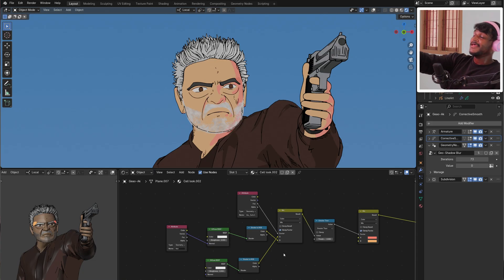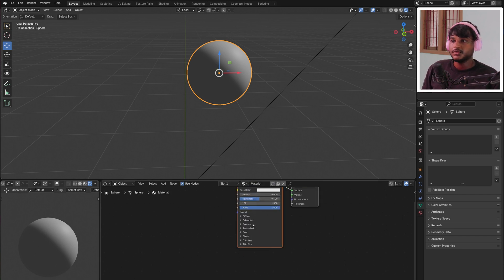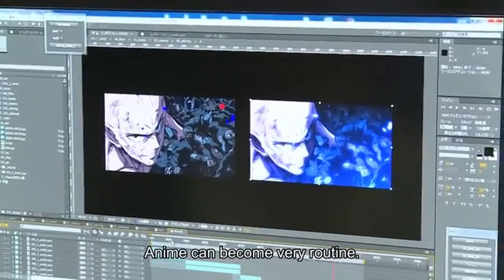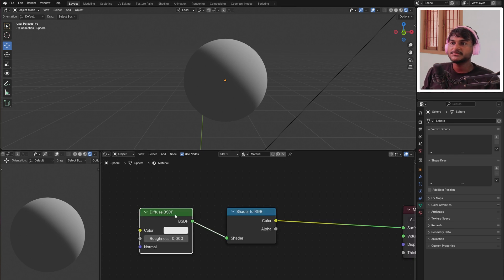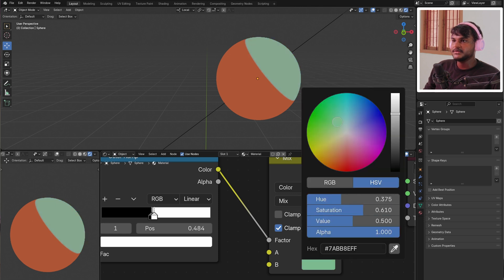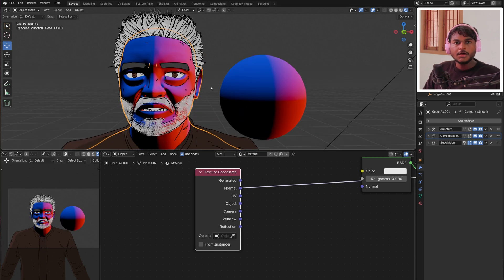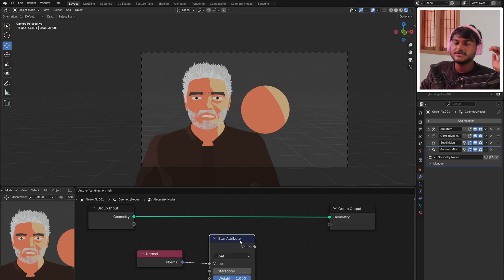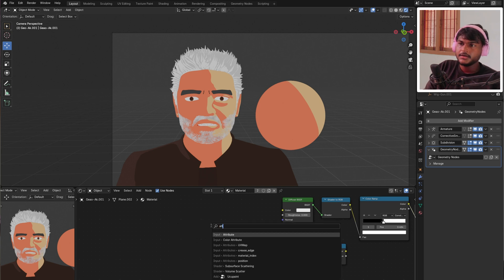I Made a PERFECT Anime Shader Workflow in Blender (தமிழ்)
Want the perfect anime shader in Blender? 🎨 Most tutorials stop at the basic cel shader, but in this video, I take it to the next level! I’ll show you why basic shading fails on complex characters and how to fix it with a unique Geometry Nodes trick! 🤯

👉 Learn how Normals affect Anime Shading
👉 Fix ugly complex shadows with my blurred normals trick
👉 Use Store Named Attributes for an optimized workflow
👉 Works in Eevee Only
📌 TIMESTAMPS:
0:00 - Intro
0:14 - The Final Anime Shader Preview
0:25 - Say Bye to Principled BSDF!
1:00 - Why This Matters
1:25 - Instead, Use This Shader Setup!
2:02 - Converting Data to Colors
3:00 - The Basic Anime Shader
3:54 - The Problem with This Setup!
4:18 - And the Culprit Is...
4:28 - What Are Normal Data?
5:24 - How Normals Affect Shadows
6:00 - Possible Solutions
6:25 - My Solution (The Smart Way)
6:52 - Geometry Nodes to the Rescue!
7:07 - Blurring Normals with Blur Attribute
7:38 - Store Named Attribute for Shader Control
8:32 - Understanding the Attribute Node
9:06 - A Small Issue & How to Fix It
9:36 - The Core Concept Behind the Fix
9:52 - My Full Shader Structure Breakdown
13:44 - But Why Does This Work?
14:24 - Outro